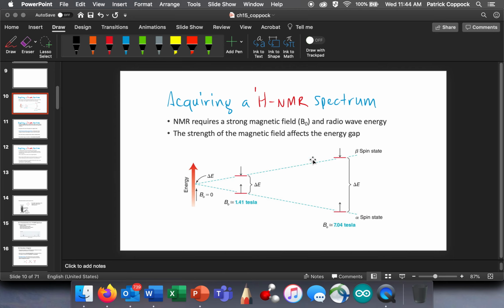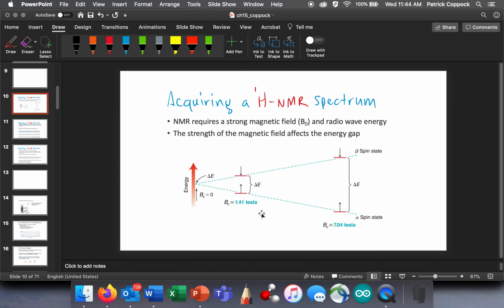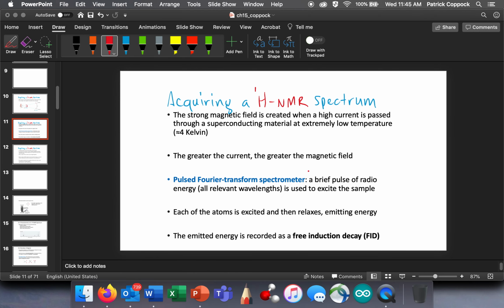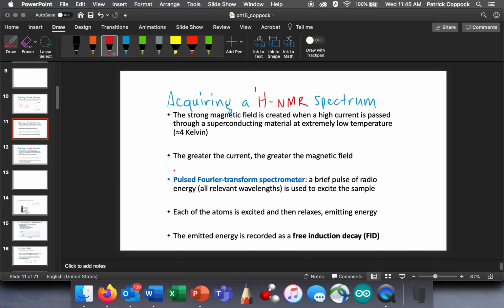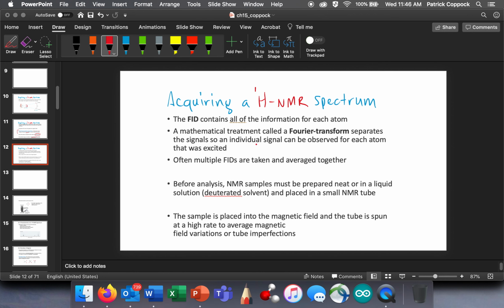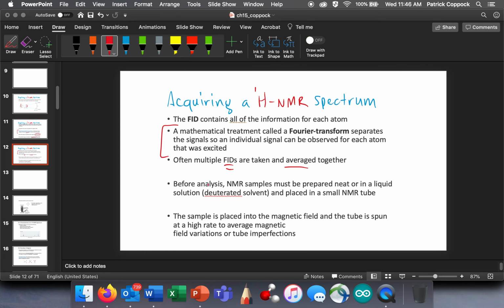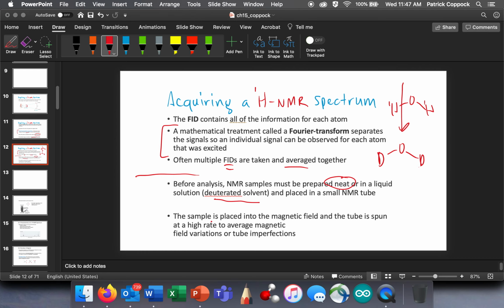Acquiring a H-1 NMR Spectrum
A brief introduction to acquiring a proton NMR (1H-NMR) spectrum